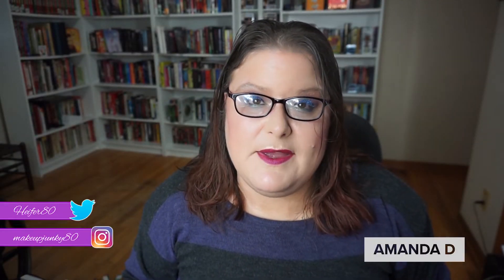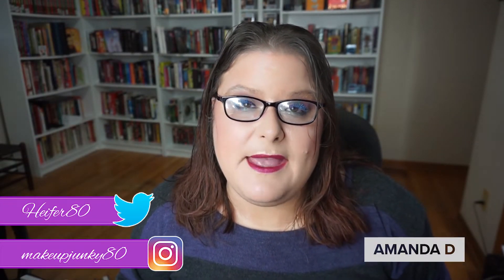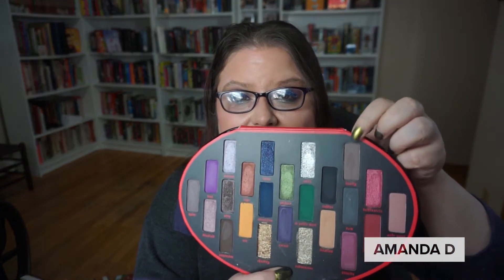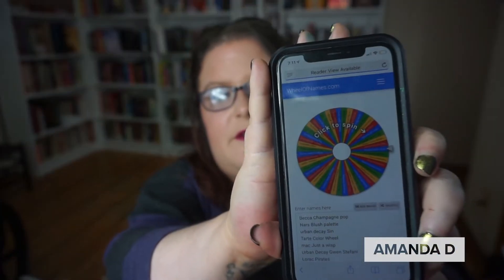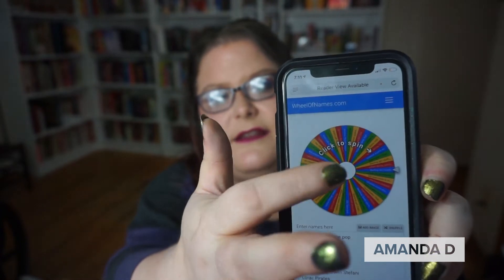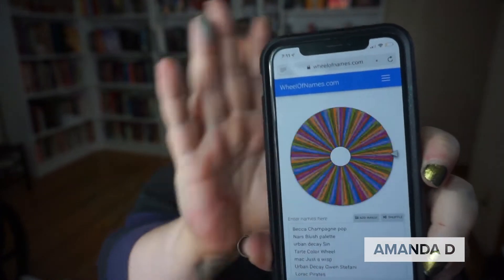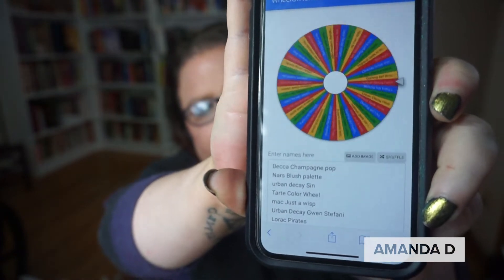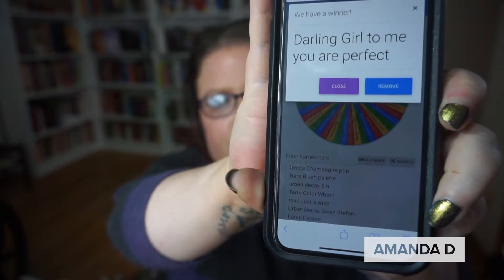Makeup Mix Up Episode 8 w/ Jessica & Jeneanne!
I hope you enjoy this series as much as I know I do! Please follow Jessica & Jeneanne. They are amazing and so much fun!